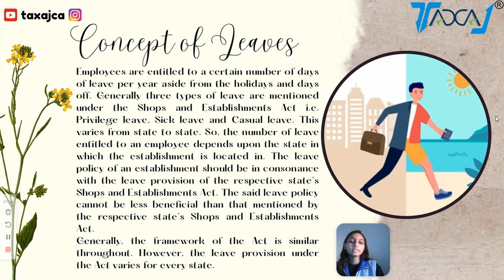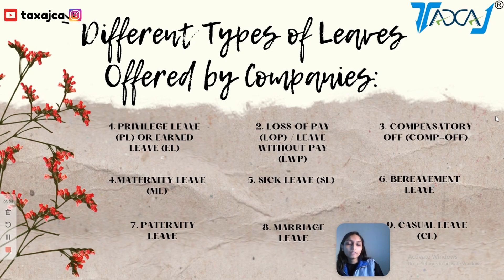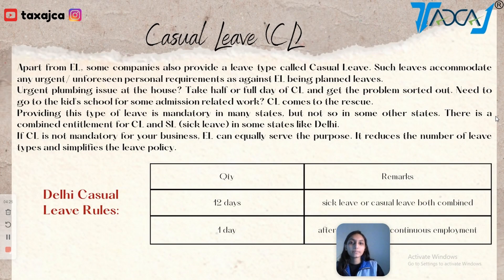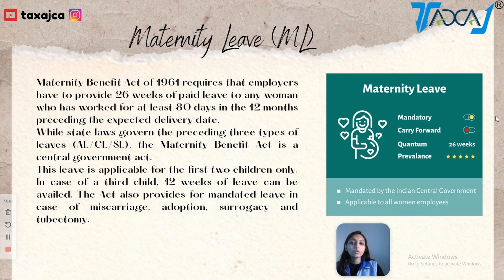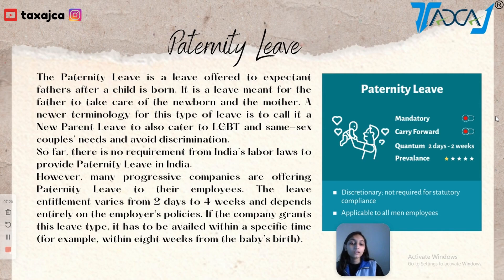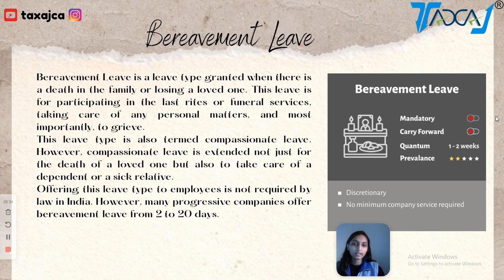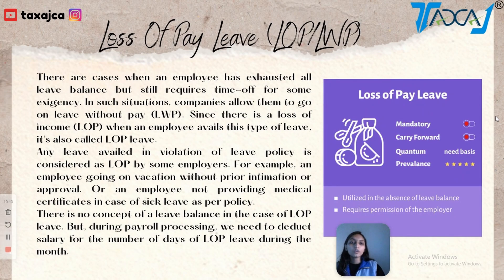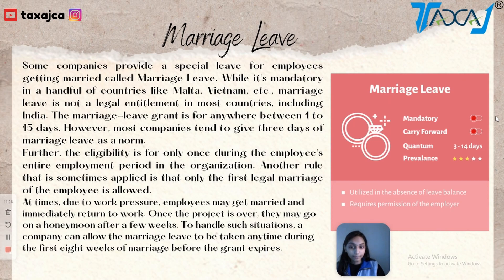Types of Leaves in India Guide to Corporate Leave Policies | How Many Leaves Can I Take in a Company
Curious about the various types of leaves available to employees in India? This informative video explores the intricacies of corporate leave policies, covering casual leave, earned leave, sick leave, maternity leave, paternity leave, special leave, and compensatory off. Discover the differences, eligibility criteria, and utilization guidelines for each type of leave, ensuring you understand your rights and benefits as an employee. Whether you're a seasoned professional or new to the workforce, mastering corporate leave policies is crucial for maintaining work-life balance and navigating your career effectively.

Hope you have liked the video where we tried our best to explain the concept in an easy language for you to understand.